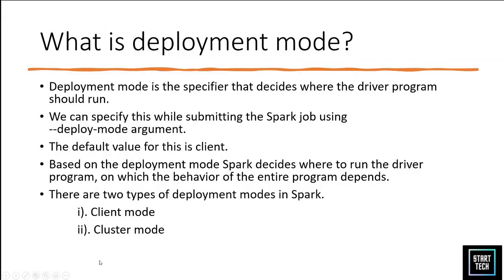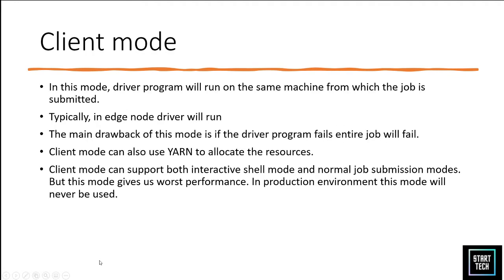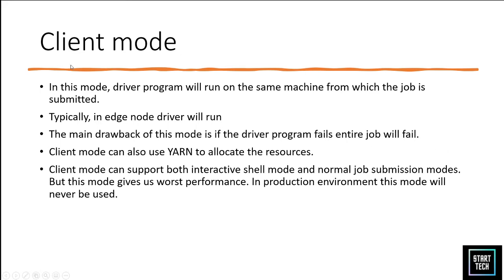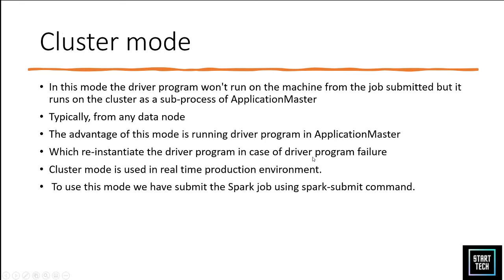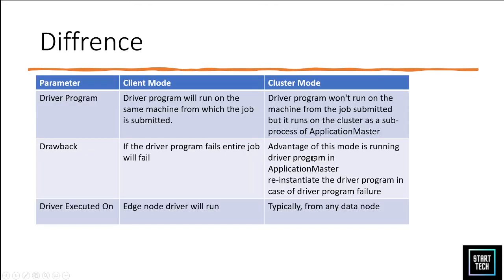Yarn Client Mode Vs Cluster Mode | Spark Interview Questions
Difference Between YARN client mode vs YARN cluster mode